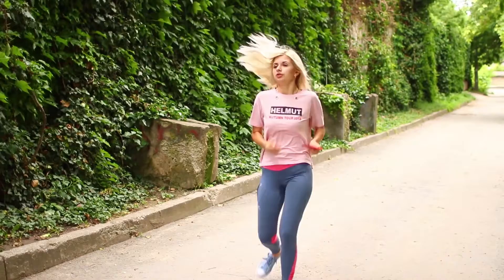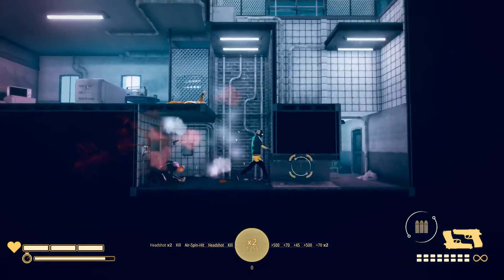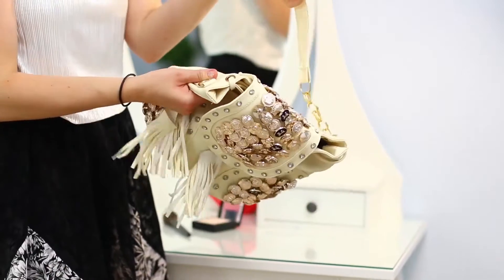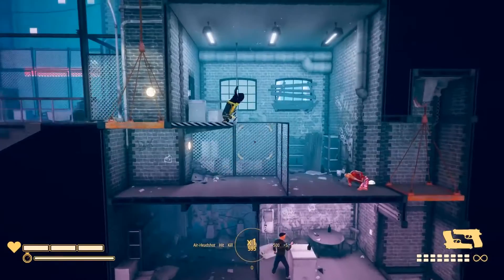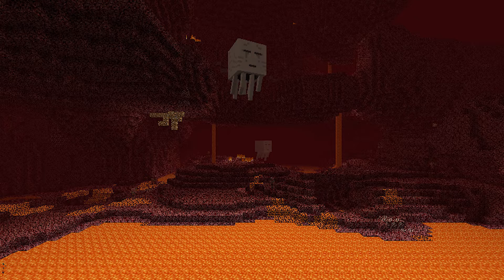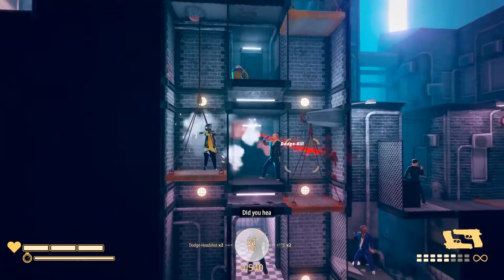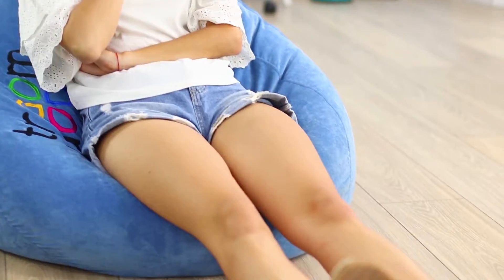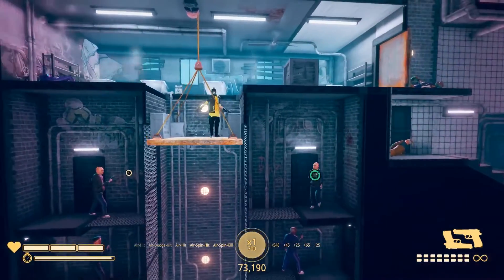The worst life hacks on the planet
The channel has ascended to levels we can't comprehend, the life hacks really are the work of Satan himself.
Thanks for the response to the Cool Math video

Game: My Friend Pedro